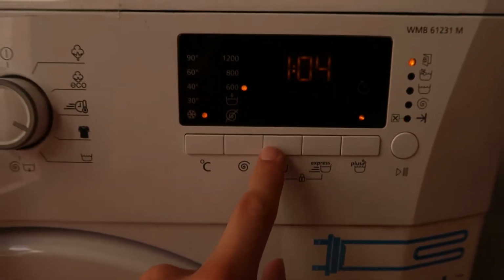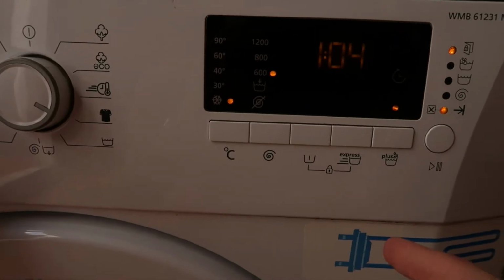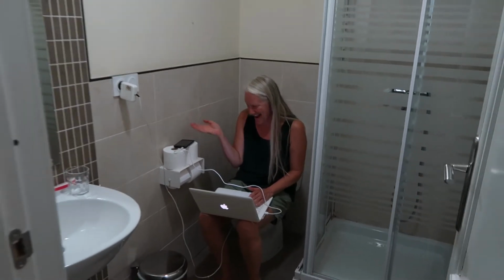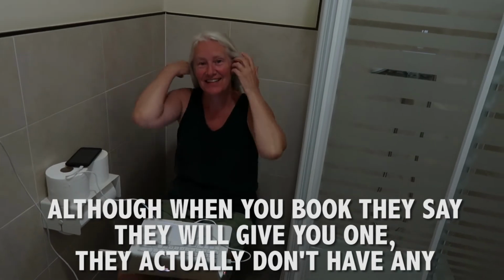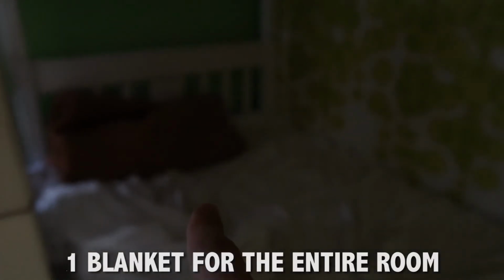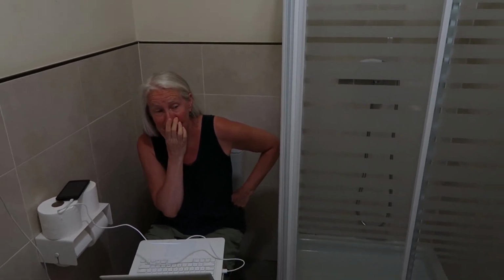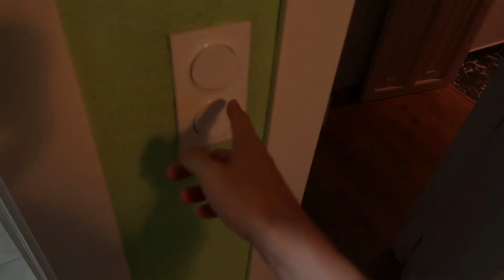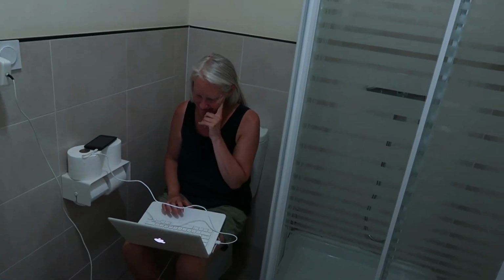Laundry Time (room tour—WORST hostel so far)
Hostels are a mixed bag. Sometimes, you get what you pay for—or even less. That was certainly the case with this one, a hostel so bad it deserved its own room tour! (What you don’t see is that, when a second key did turn up, our hostel mate left it IN the lock on the inside, preventing anyone else from getting in—not once, but twice!) The fun is endless with Off the Cuff!